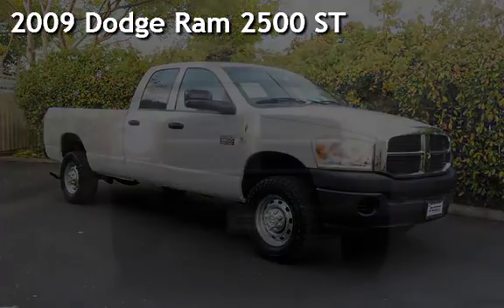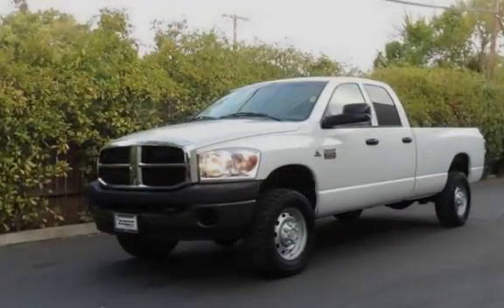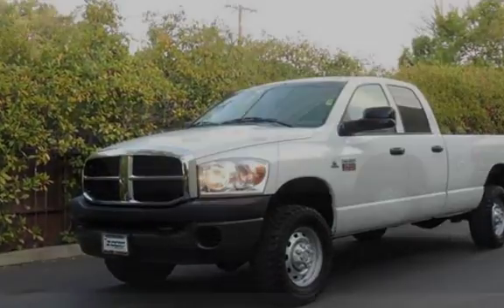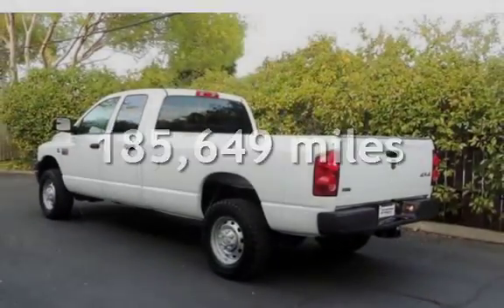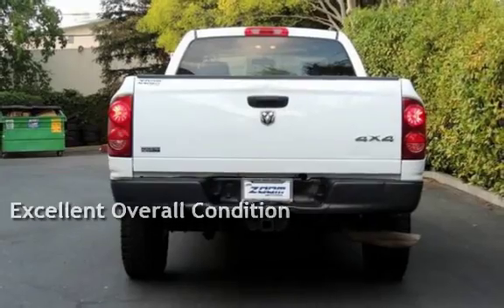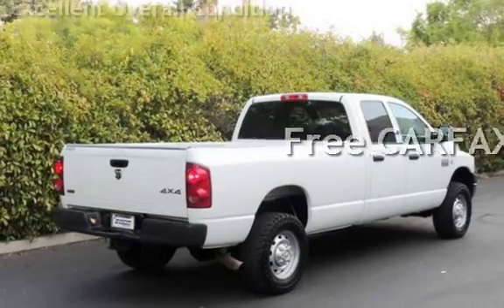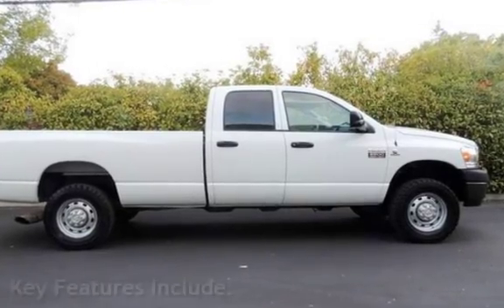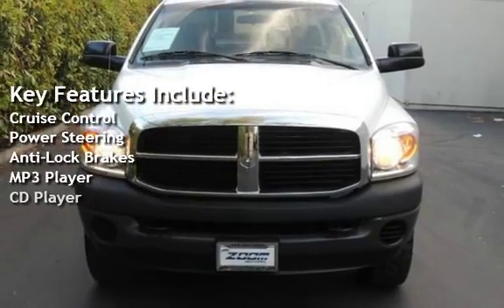2009 Dodge Ram 2500 ST for sale in SACRAMENTO, CA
You'll never have to worry about not being able to get it done with this '09 Ram 2500!

Performance is awesome! It could move a mountain! And, It's extremely quick and quiet for a diesel. This 6.7L Cummings turbo diesel is one of the Best engines offered in Any truck!

So much torque - take it off-roading and no worries about not making it out. This one is perfect for towing as well as off-roading. You've seen them on the road. this crew cab is drop-dead gorgeous!

This one will be somebody's baby soon! The race is on to see who gets here first!